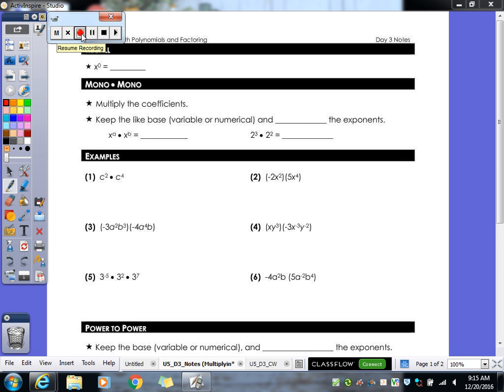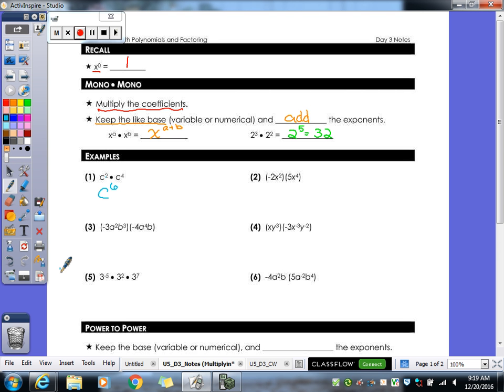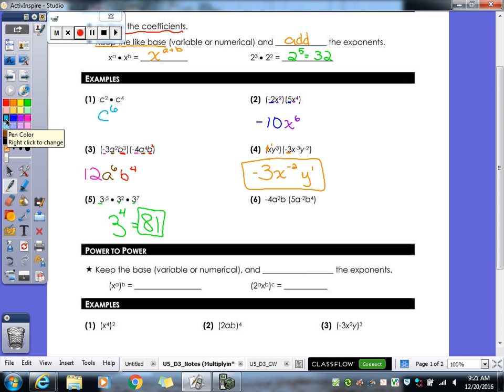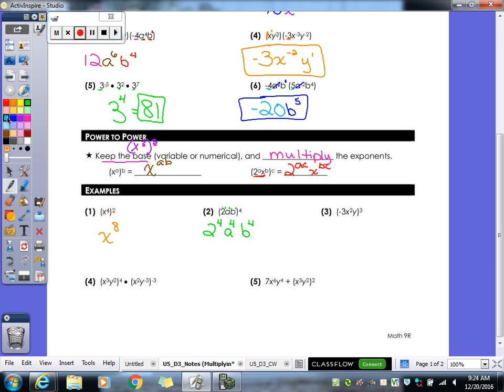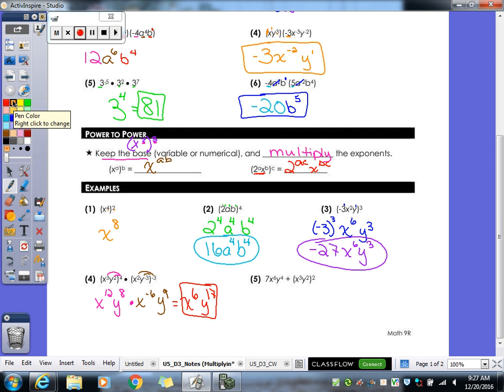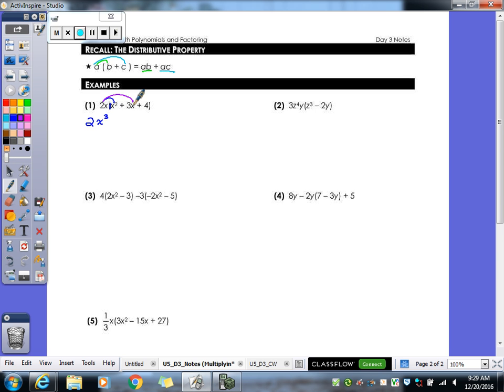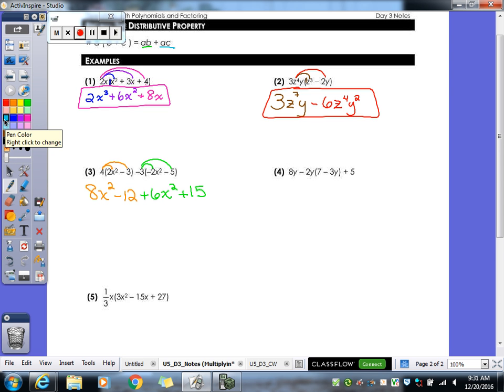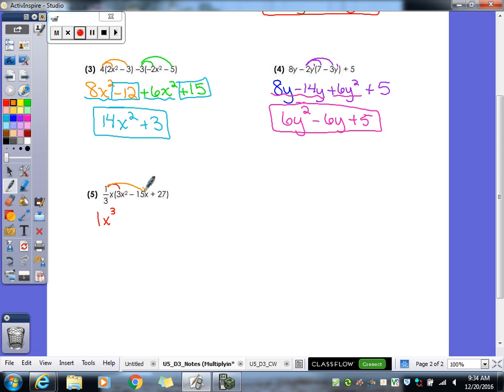Operations with Polynomials | Day 3 Lesson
Multiplying monomials, power to power rule, distributing a monomial